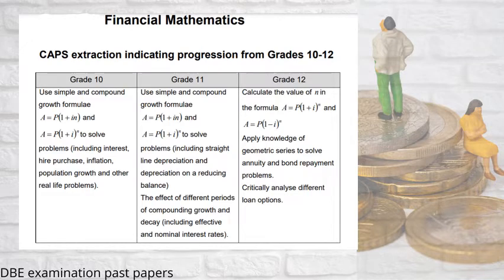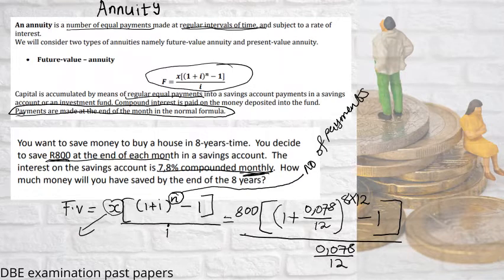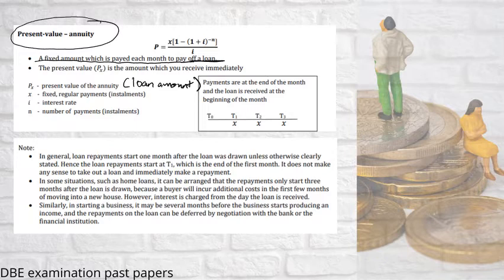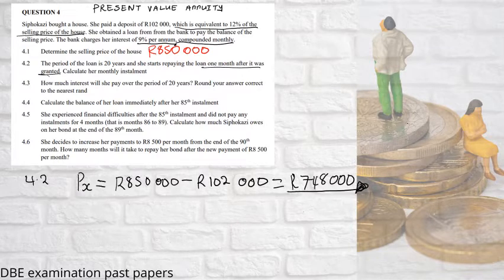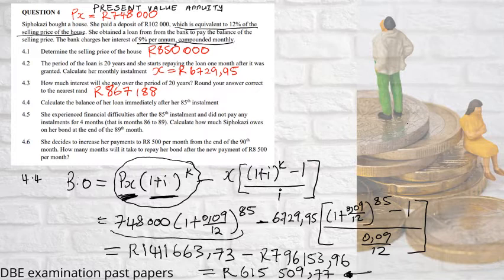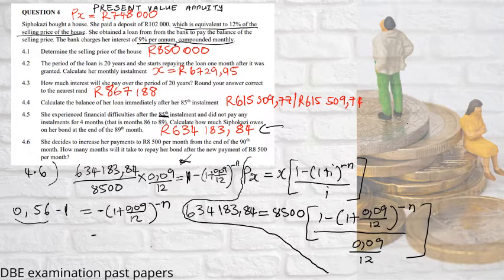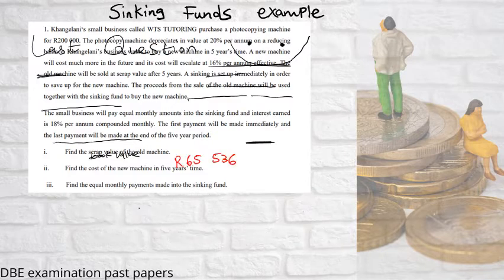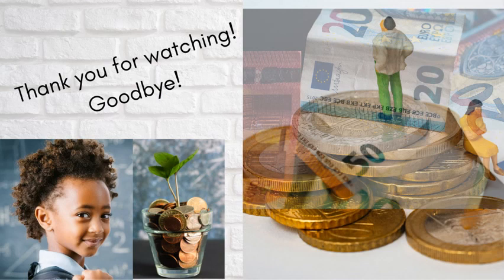Finance Revision | Grade 12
Welcome to this lesson. In this lesson you will learn basic grade 12 financial mathematics problems that will prepare you to solve and understand abstract financial questions.